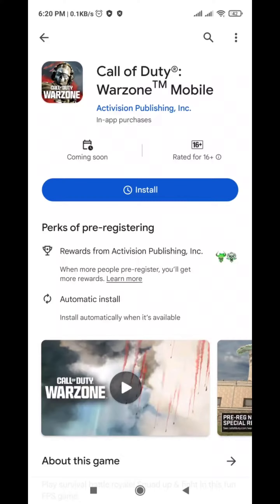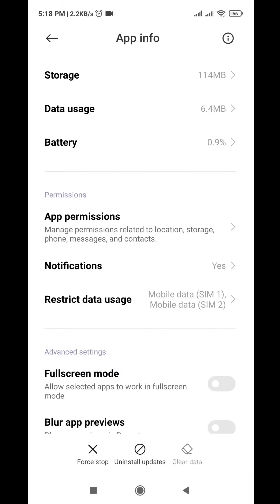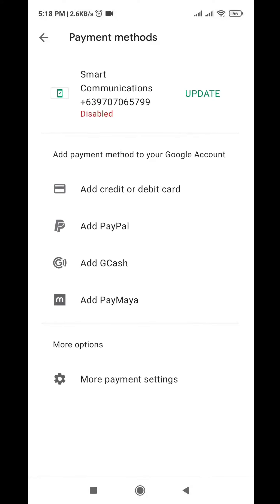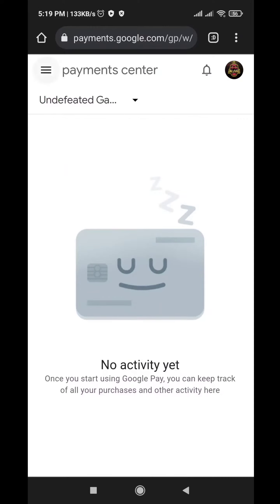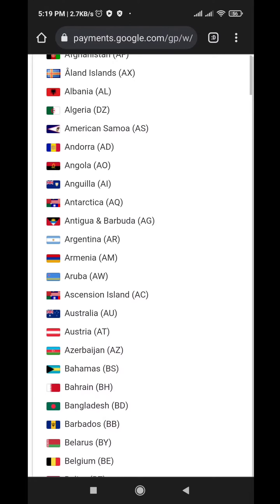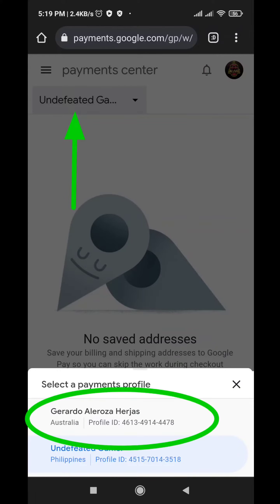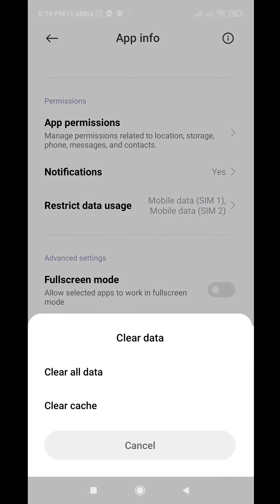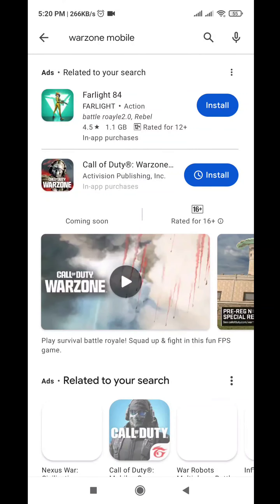The easiest way to download warzone mobile on playstore without using vpn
Description

DOWNLOAD WARZONE IN ANDROID/IPHONE || EASY WAY TO DOWNLOAD CALL OF DUTY WARZONE ANDROID